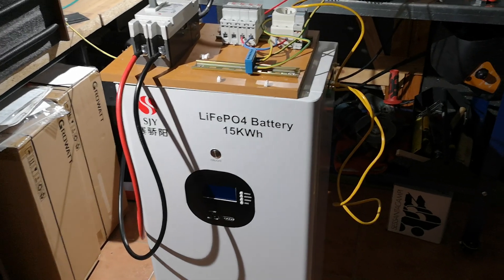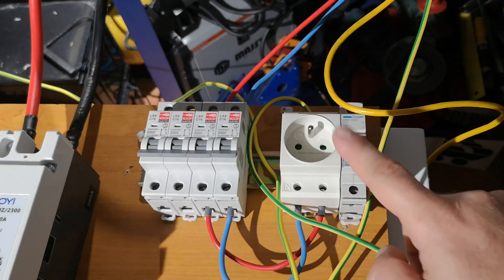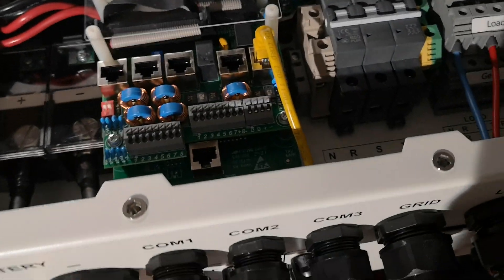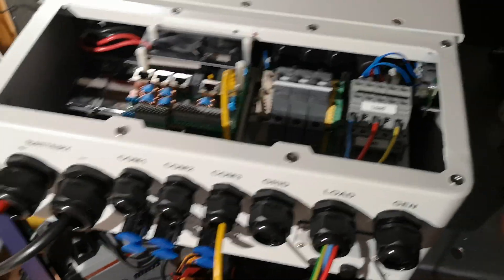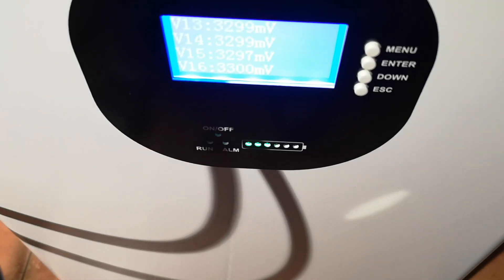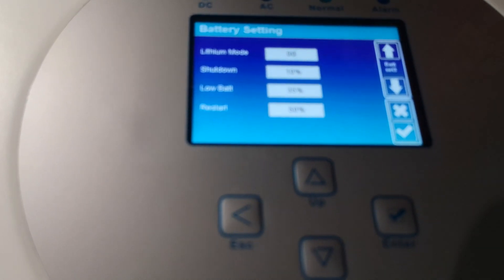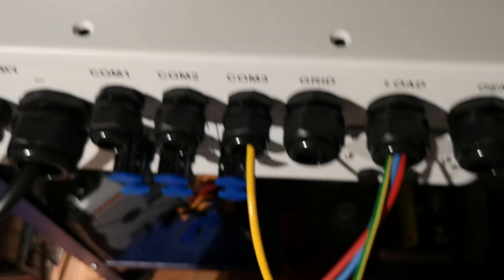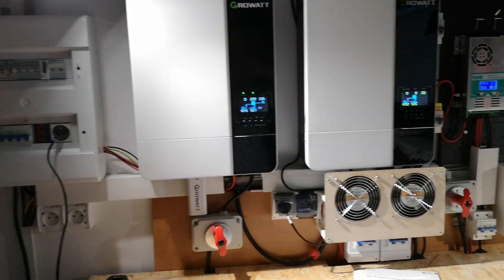SJY Battery with Deye Inverter - setup tutorial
In this tutorial video I will show you how to connect SJY 15KWh  Energy Storage LFP Battery with Deye SUN 12K Hybrid inverter.
In this video will  explain:
How to safely connect LiFePo4 battery with Deye Inverter
How to wire the AC side system for offgrid scenario
Where connect PE wire in full offgrid system
What is the sequence for starting offgrid setup with battery and inverter.
How to unlock changes in Deye at 10:34
How to enable Signal Island Mode and why it is important
Stating the offgrid system at 7:00
How to zero Neutral with Protective Earth in Deye
Model used in this video was
Deye SUN-12K-SG04LP3
SJY-D LiLfePo4 15 KWh Battery
BMS model is JBD 16S 200A All protocol
This is not sponsored video I paid whole price for both inverter and battery.

Chapters:
0:00 Intro
0:49 Battery and AC Wire setup
2:33 Internal Deye wire setup
7:00 SJY BMS menu
9:22 Starting Deye inverter
10:28 BMS setup via CAN in Deye
11:55 Signal Island Mode in Deye
13:40 Checking BMS communication
15:05 Deye SUN Shutdown sequence
15:40 Outro